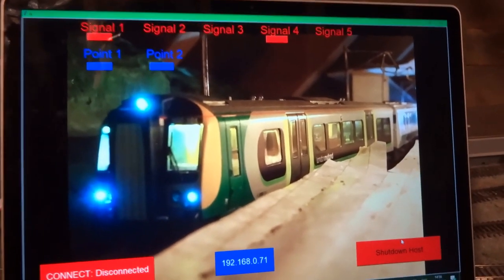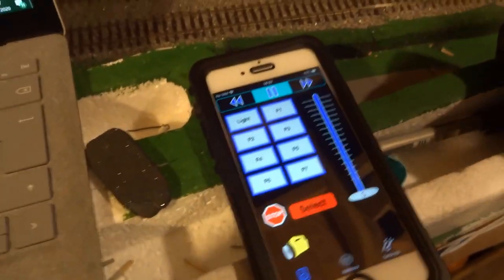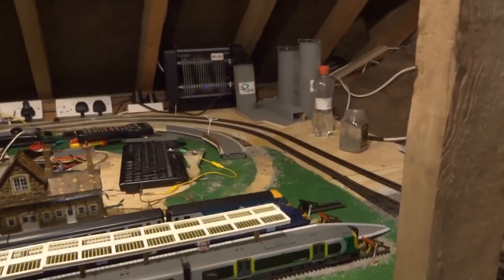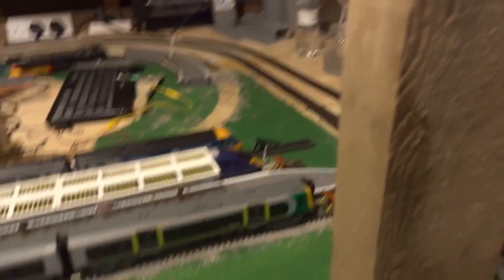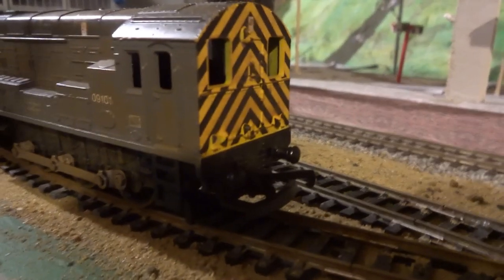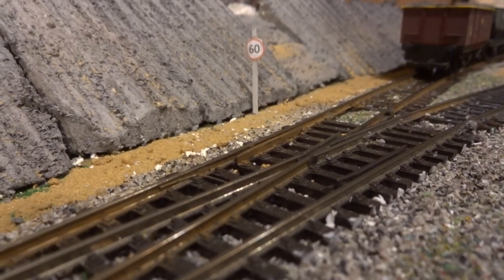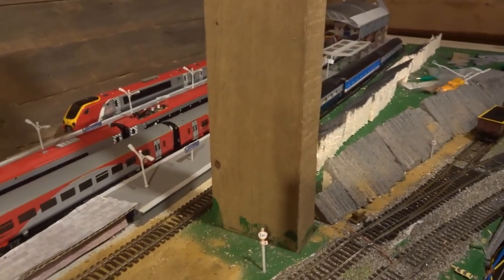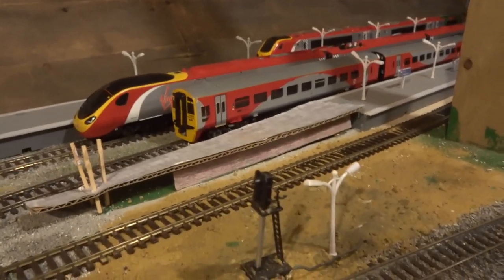Layout Update May 2020 - OO Gauge - Era 11-13 (Present Day)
This month on the layout: All multiple units are DCC Fitted with sockets, track is weathered with rust-coloured paint, a talk about the future, I expose the reason why Wanebury Central was built... and more...

NOTE: All comments will be held for review on future videos until further notice due to spam comments which are apparently 'dangerous' and have hacked channels in the past.
The models and equipment used in this video are not suitable for anyone under the age of 14. Filmed on My OO Gauge Loft Model Railway (most videos), a modern image / present day layout controlled by DCC.